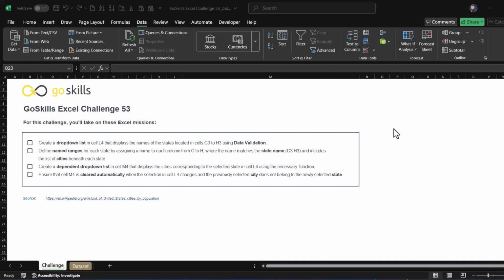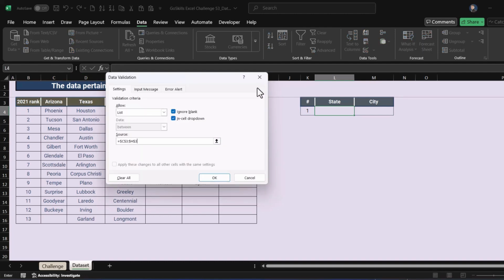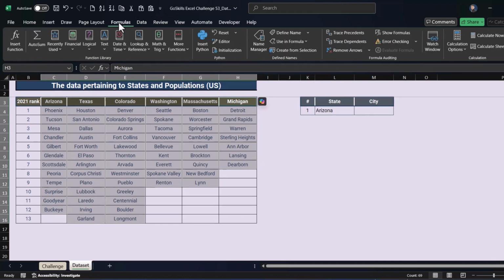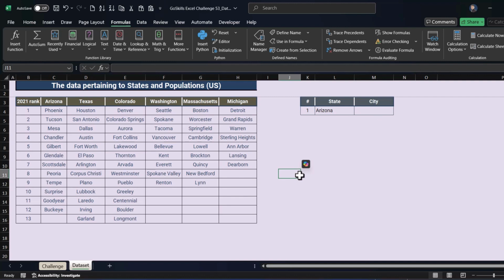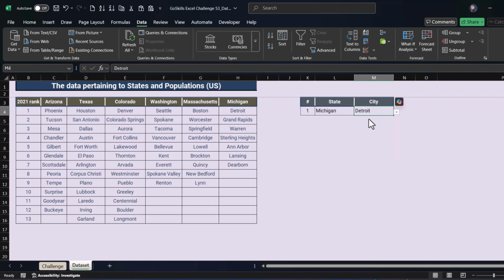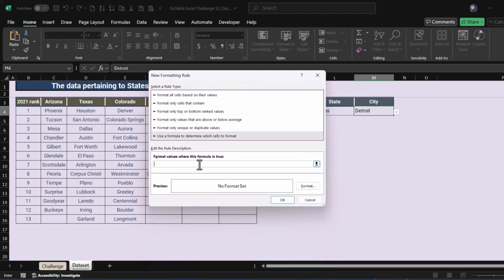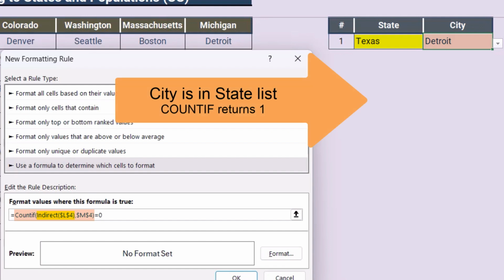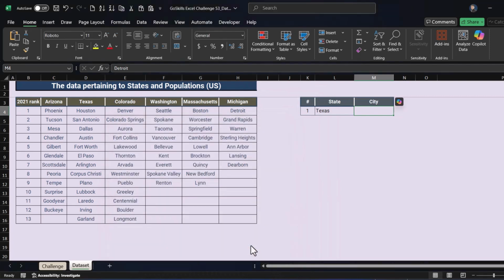[Solution] GoSkills Excel Challenge 53: Dependent Dropdown Lists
It’s time to reveal the solution to our Excel Challenge 53! 🎉

In this walkthrough, we solve Ilgar Zarbaliyev’s challenge — building dynamic, dependent drop-down lists in Excel using data validation, named ranges, and the INDIRECT function.

📌 Haven’t tried the challenge yet? Download the file and give it a go first:

🚀 Got your own solution? Share it in our GoSkills Slack community! Connect with fellow Excel fans, compare approaches, and pick up new tips: